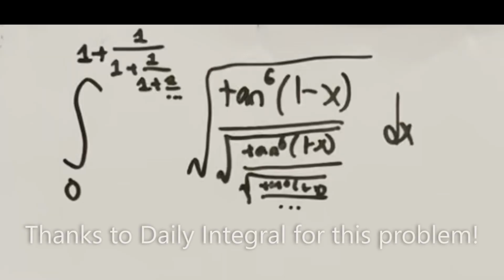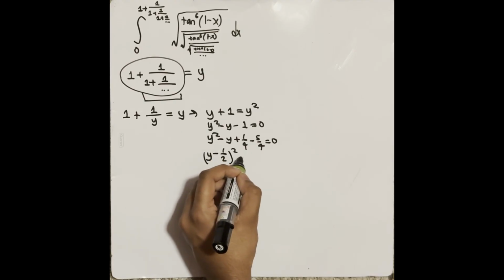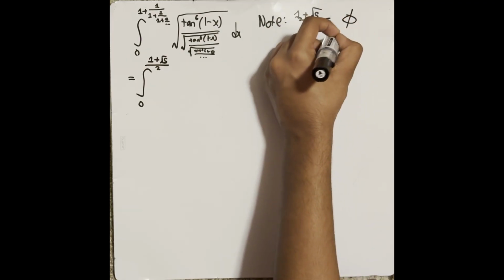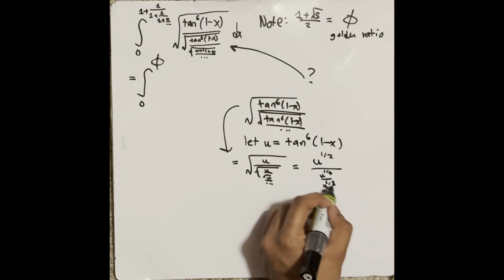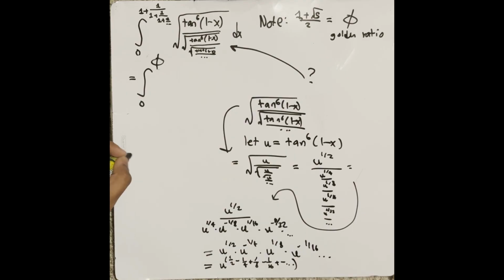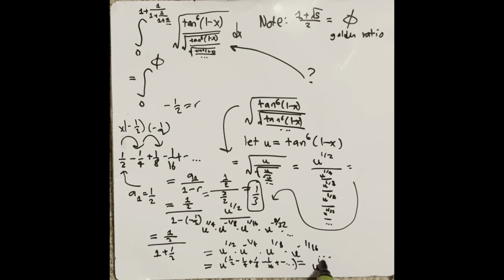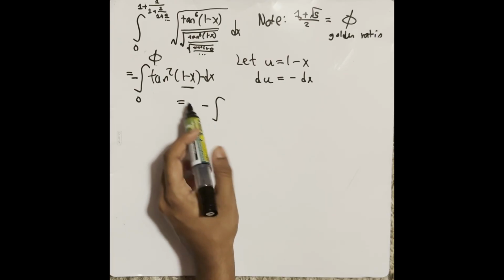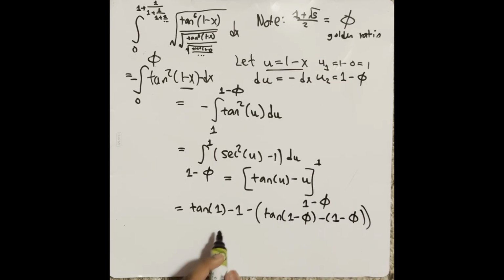Ultimate infinite interesting integral - SOLVED!